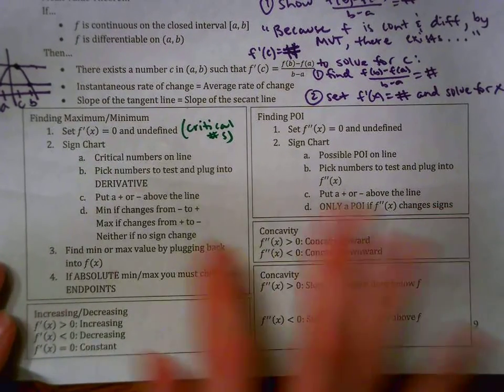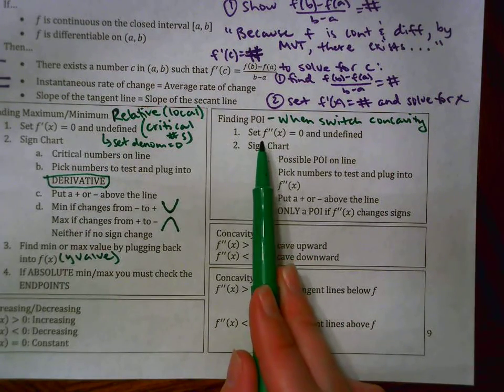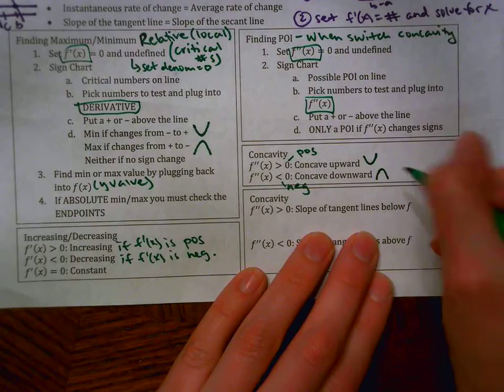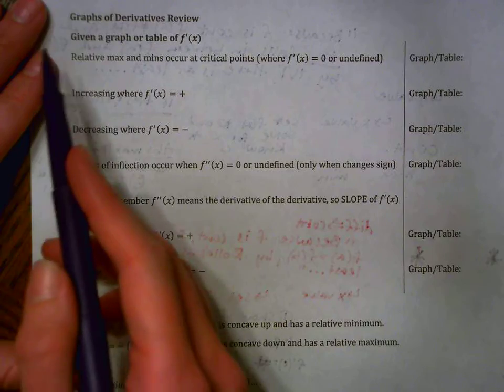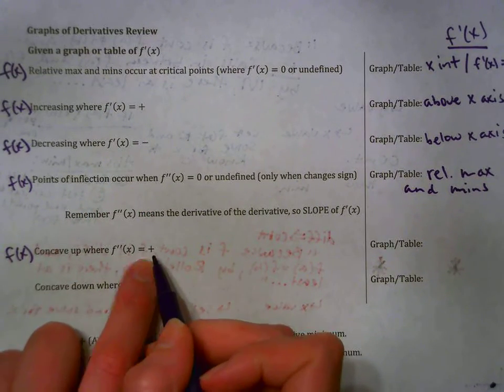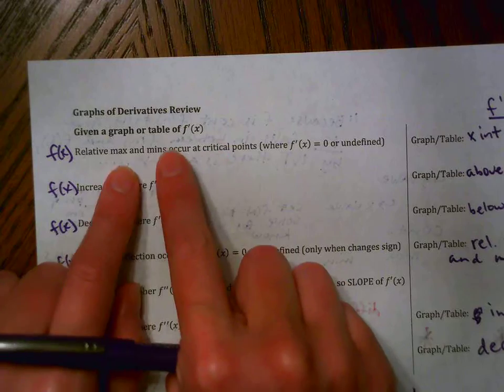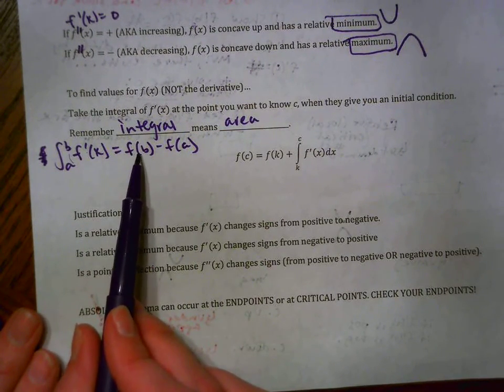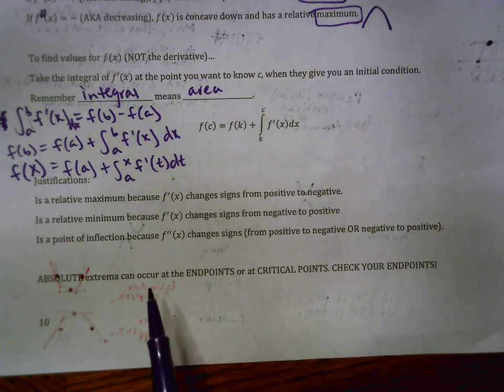AP Cal Ch 3 Graphs of Derivatives Review